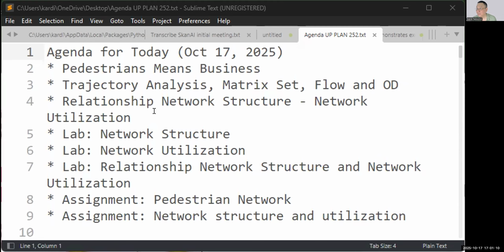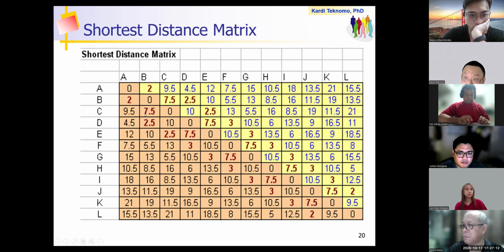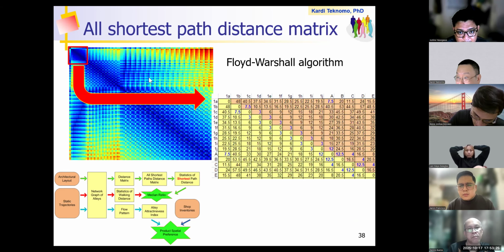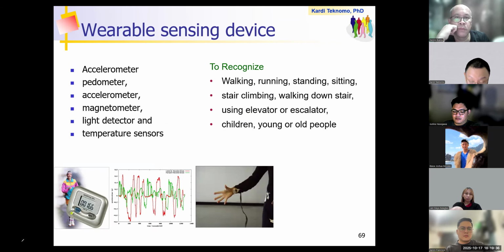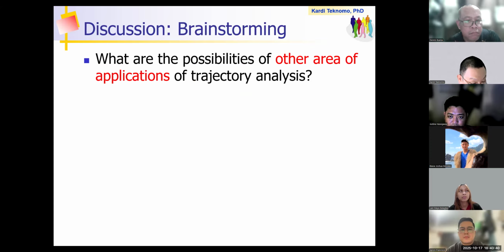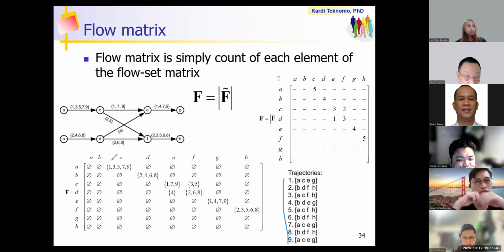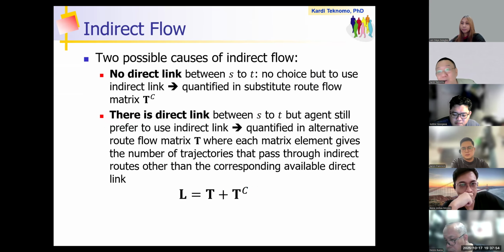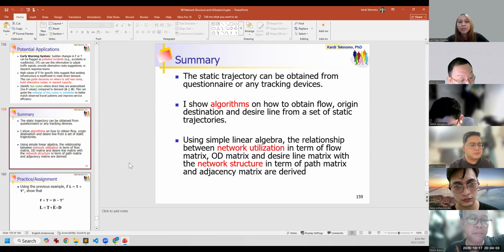Pedestrian means business and Relationship of Network Structure and Network Utilization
PLAN 252 UP SURP Oct 17, 2025
The meeting focused on understanding pedestrian flow in urban and business environments, with emphasis on modern tracking technologies and trajectory analysis methods that go beyond traditional counting approaches. Kardi demonstrated various techniques for analyzing pedestrian movement patterns, including the use of adjacency matrices, flow matrices, and trajectory data collection methods, while explaining how these tools can be applied to optimize store layouts and understand shopping behavior. The session concluded with discussions on network structure and utilization, including the generation and analysis of matrices and the relationship between direct and indirect links in pedestrian flow patterns.